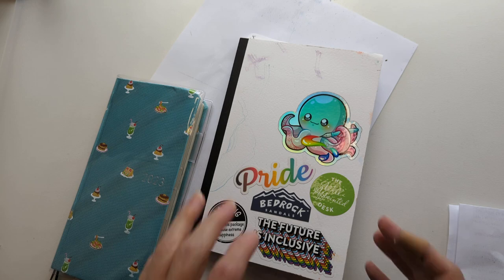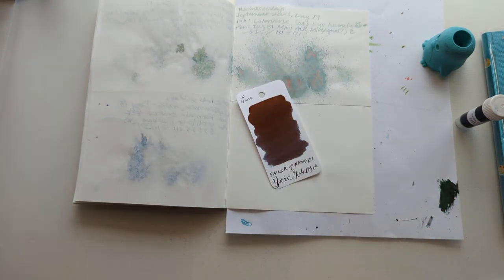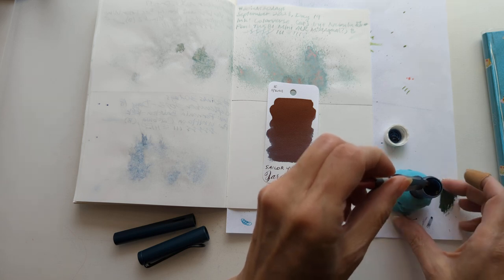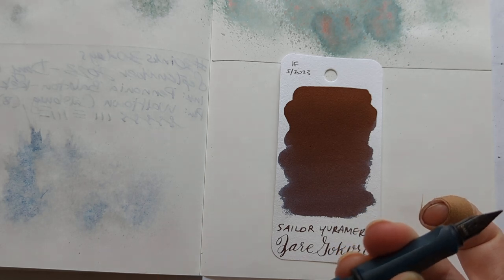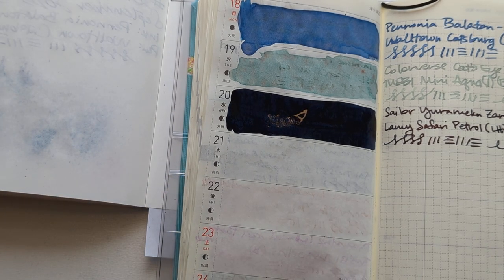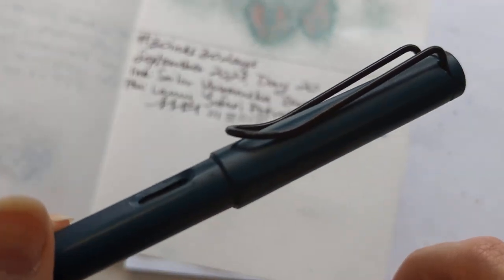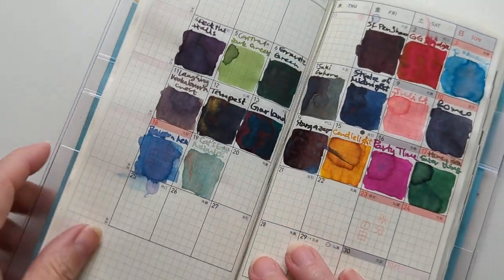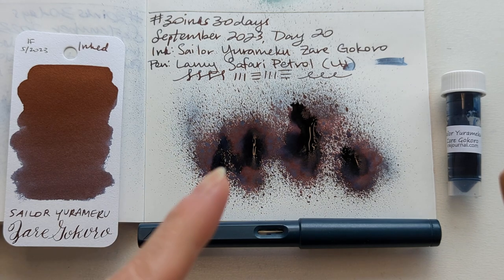30inks30days September 2023, Day 20 - Zare Gokoro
Ink: Sailor Yurameku Zare Gokoro
Pen: Lamy Safari Petrol (LH)